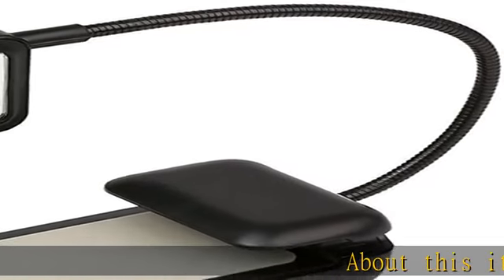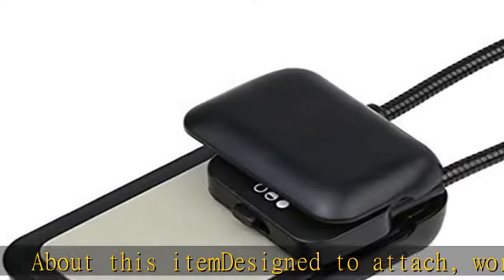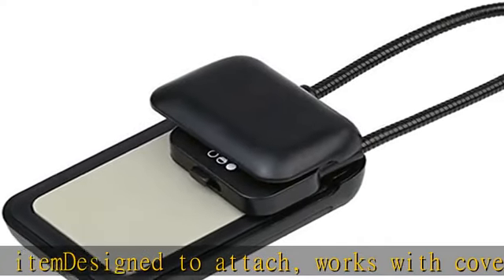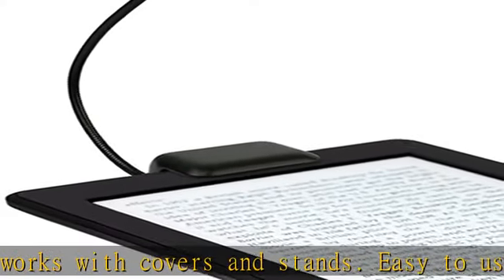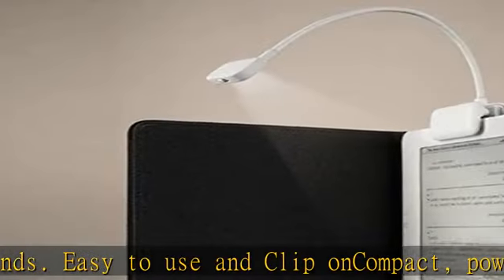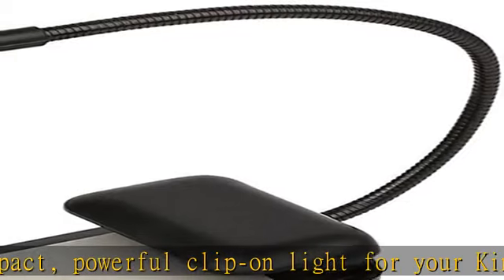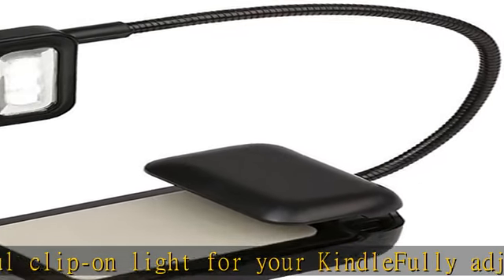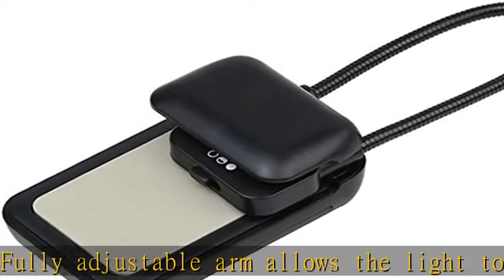osierr6 Kindle Reading Light, CIip-on Book Light Flexible Neck Ultra Bright Light for Amazon Kindle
osierr6 Kindle Reading Light, CIip-on Book Light Flexible Neck Ultra Bright Light for Amazon Kindle 1-5, Kindle 7-8th Gen, Kindle Touch DX DXG,eBook Reader,45x300mm (45 * 45 * 300mm,Black)